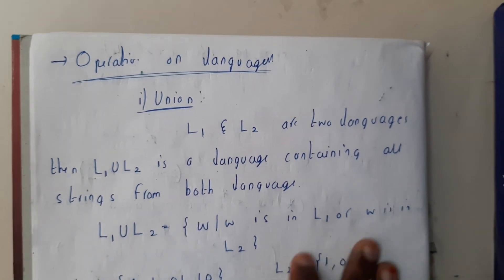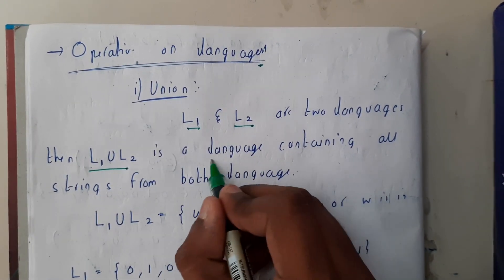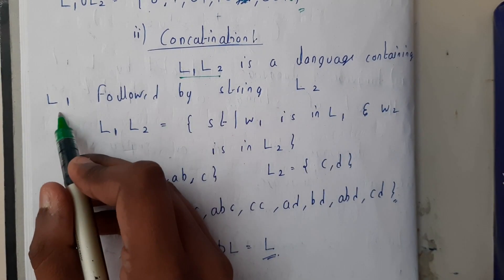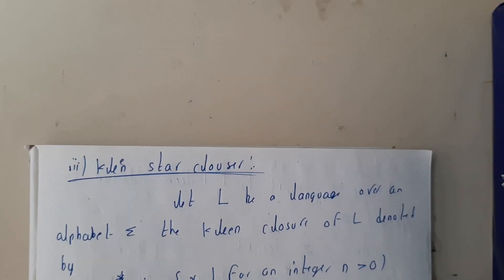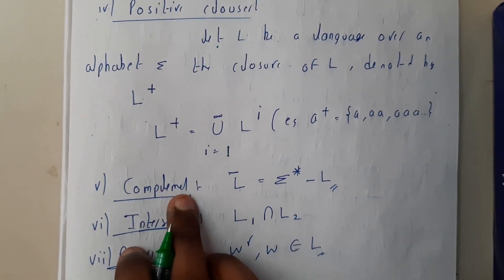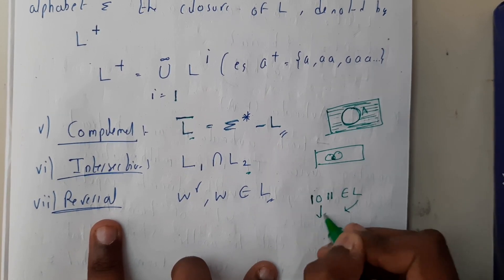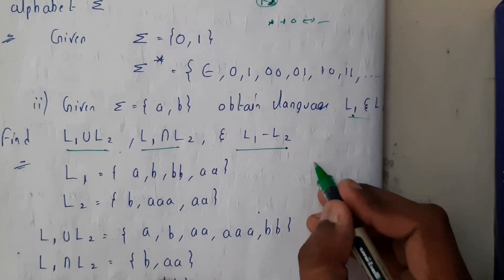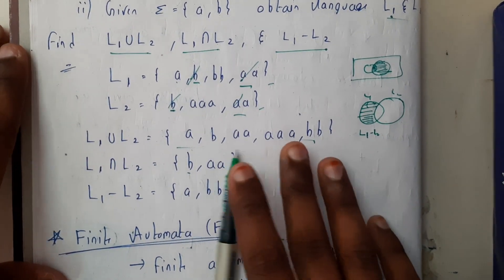3 Central concepts of automata theory part 2